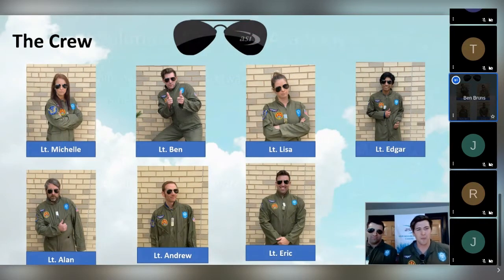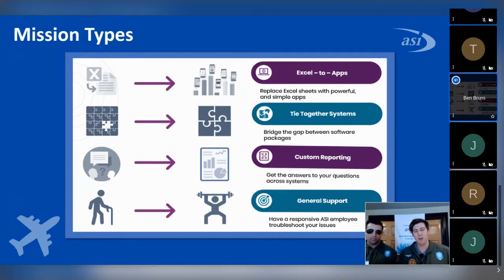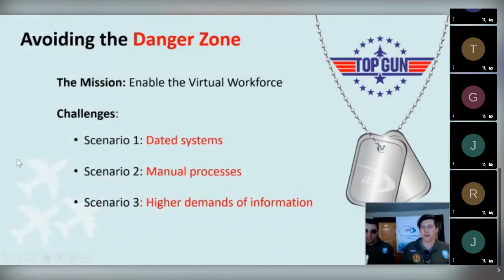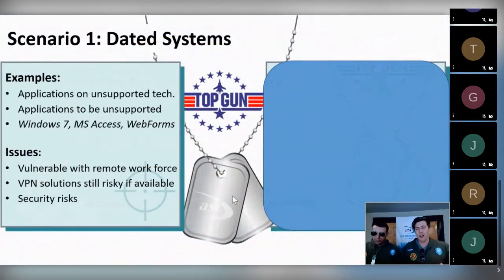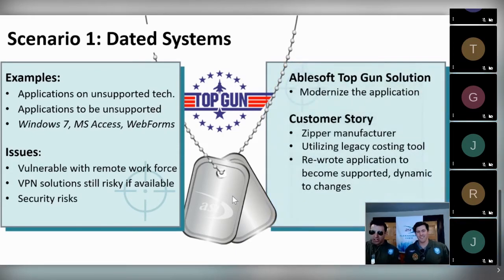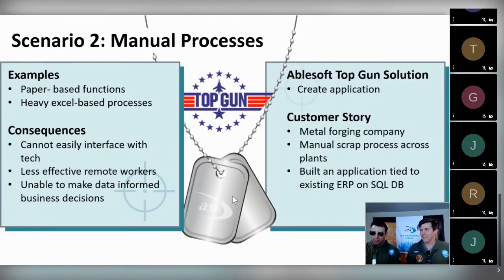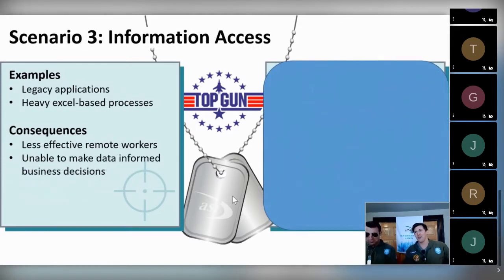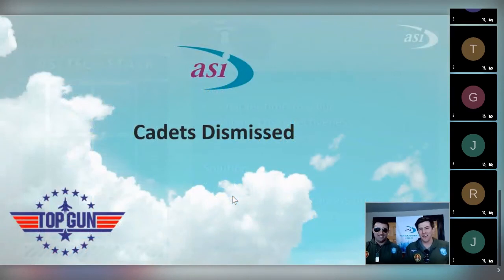Avoid the Danger Zone with Ablesoft Solutions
Support your virtual workforce with custom applications and avoid ‘The Danger Zone’
Hear from the team of Ablesoft how customers are updating their software landscape to support their employees’ virtual demands.